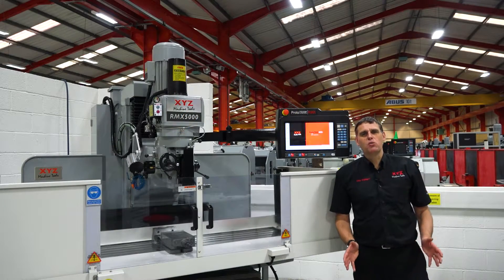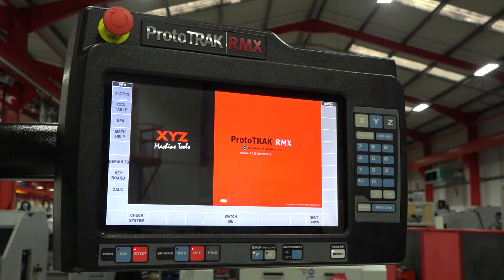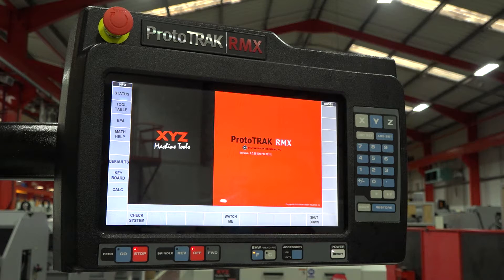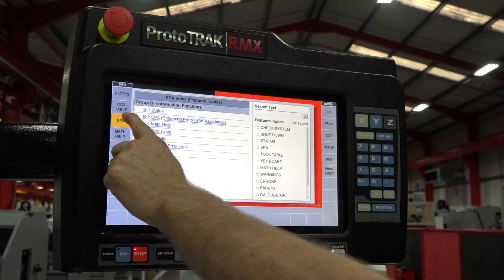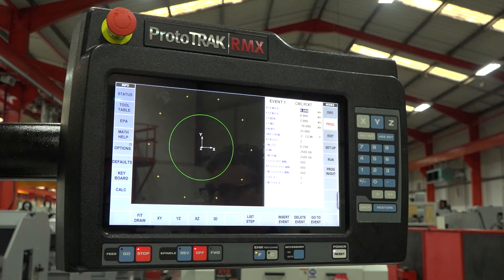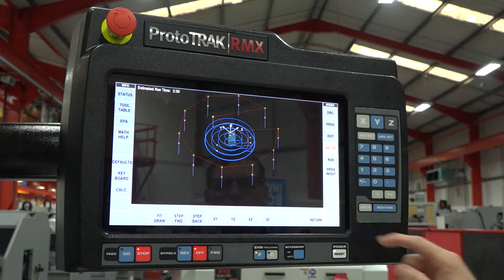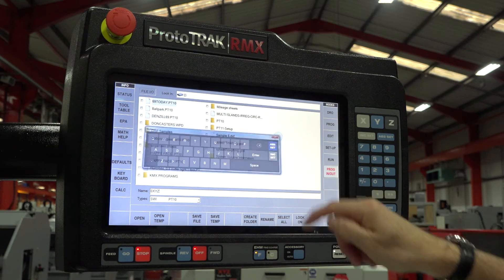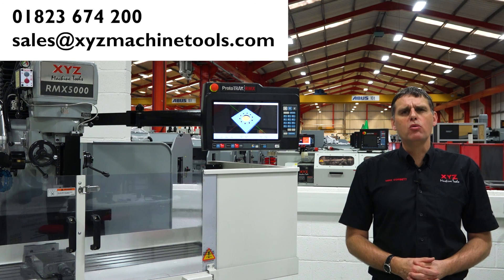Introducing ProtoTRAK RMX - Part 1: The March of Technology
XYZ's Mike Corbett takes the lead role in our new series showcasing the new ProtoTRAK RMX controls - bursting with technology, these controls will prove essential for machinists for years to come.